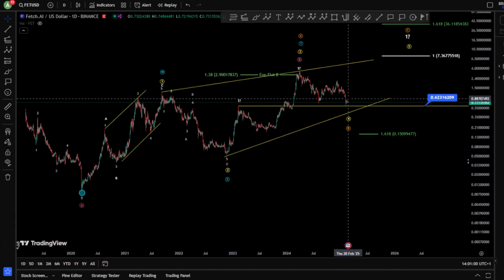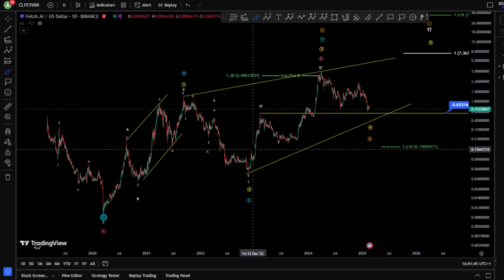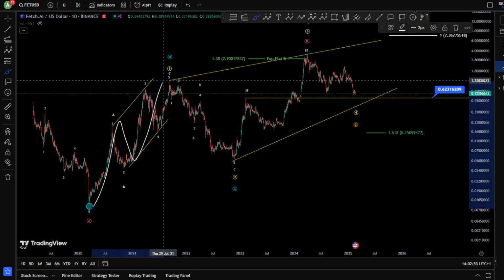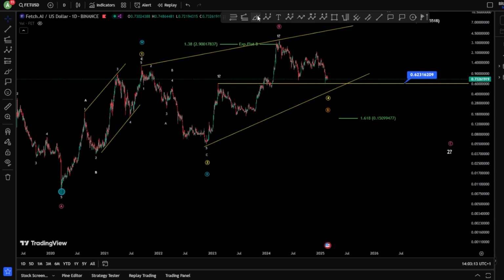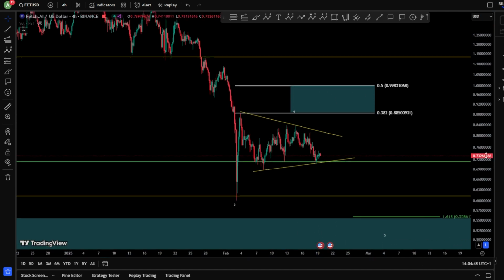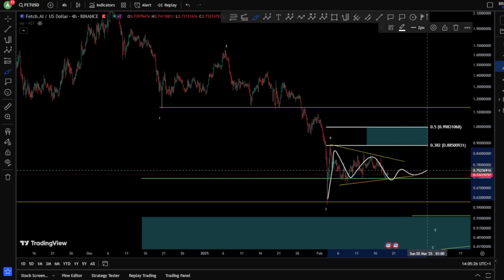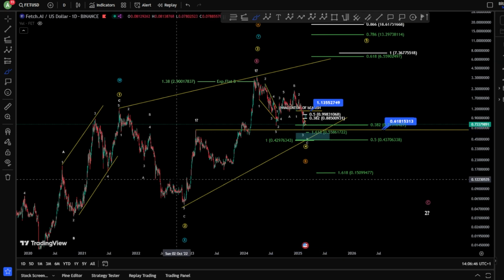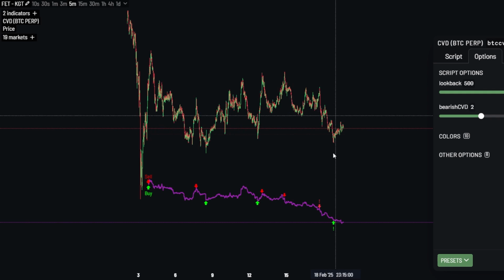Fetch.AI (FET): Massive Bull Run Incoming After a Small Dip? | Crypto Elliott Wave Analysis & Target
00:00 Daily | Multiple Bullish Scenarios
01:55 Daily | Bearish Scenario
02:55 4H Chart | Current Wave Close-up
04:00 4H | Timing
06:00 KGT Indicator | Next Move